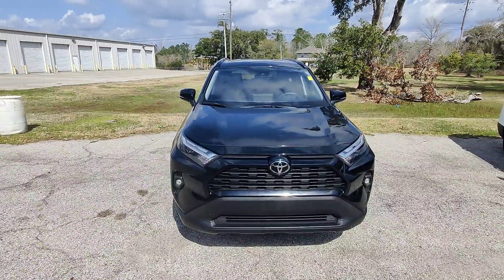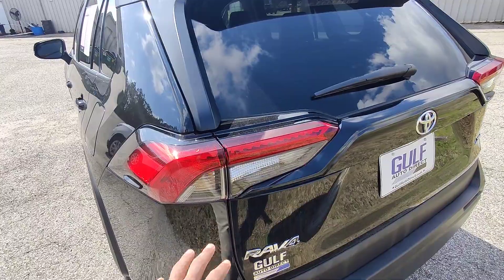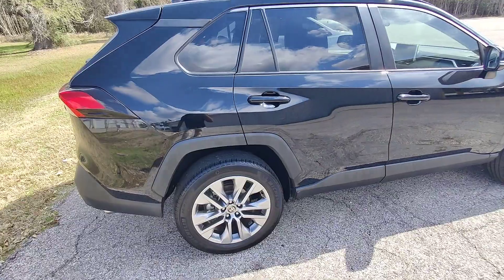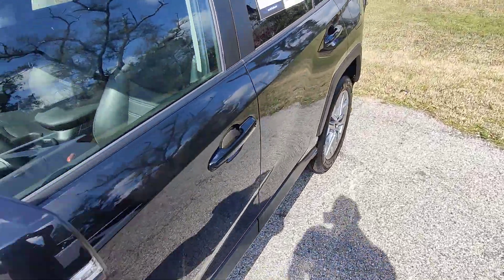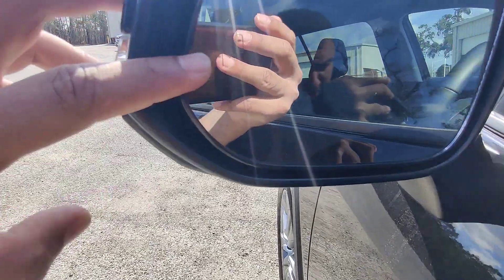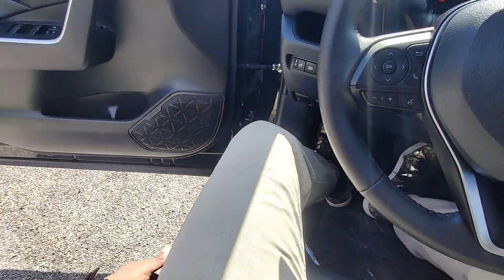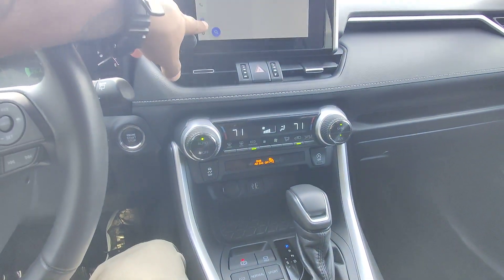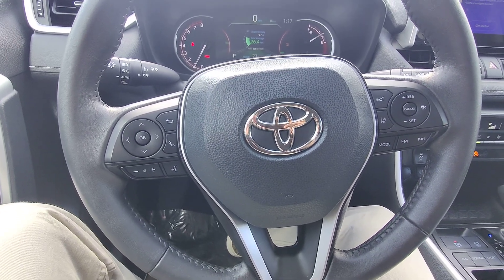2023 Toyota RAV4! G5060